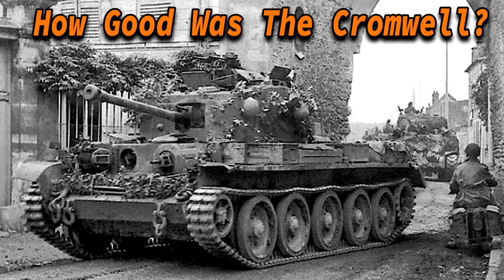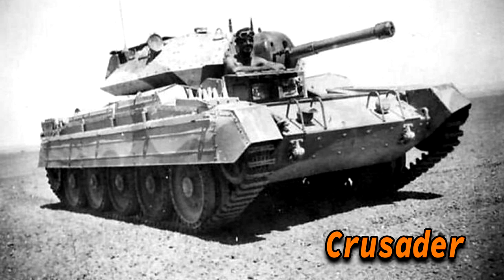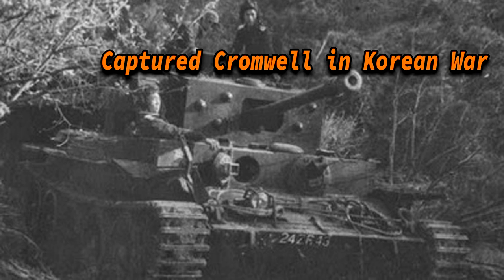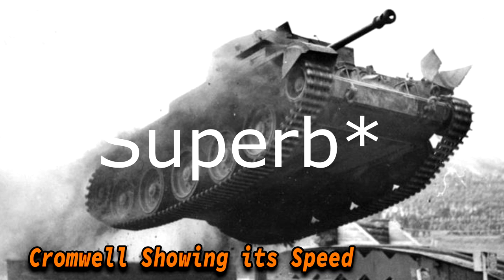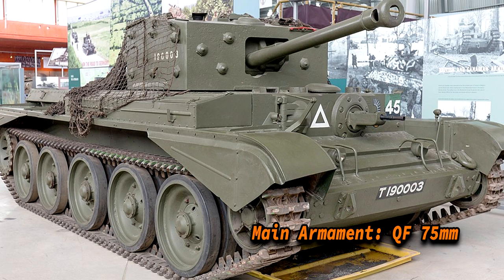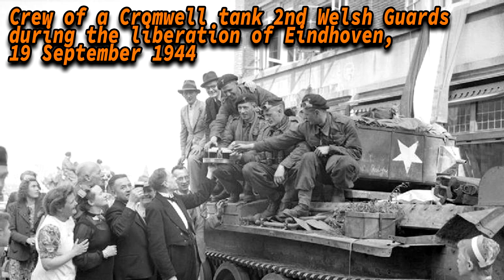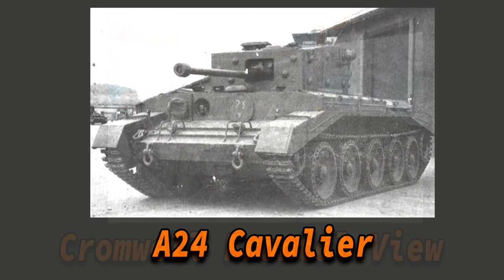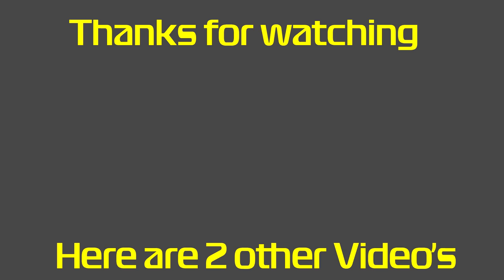Cromwell | BEST British Cruiser Tank?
The Cromwell was a British Cruiser tank which was used during the second world war by the British army, it superseded the Crusader in 1944 and was replaced by the A34 Comet later that same year the Crowells were ready early in 1944 but they all stayed on British soil for training, it first saw combat during the battle of Normandy, they were used extensively in the 6th airborne division, 7th armoured division, 11th armoured division, guards division and the 1st polish armoured division, they were also used by the 1st Czechoslovakian independent armoured brigade group as part of the first Canadian army,  the aim with the Cromwell was to replace the Crusader Cruiser tank, which in 1940 was considered to be a good tank but it became quickly obsolete in protection and firepower.

Socials